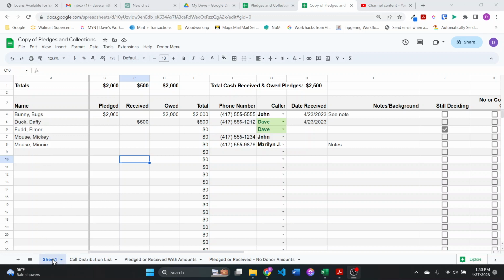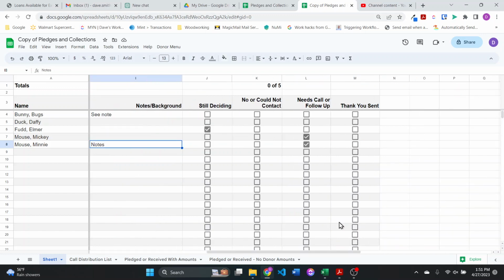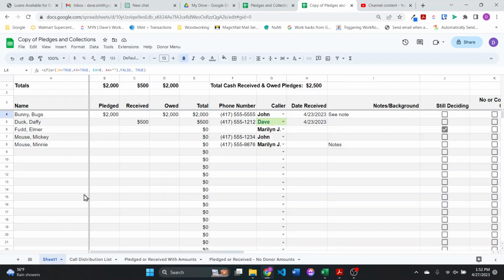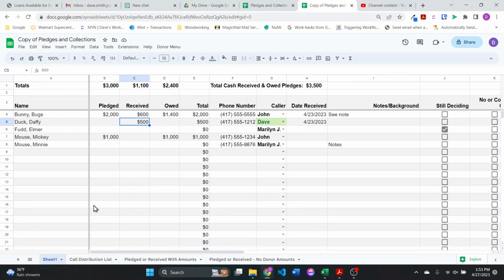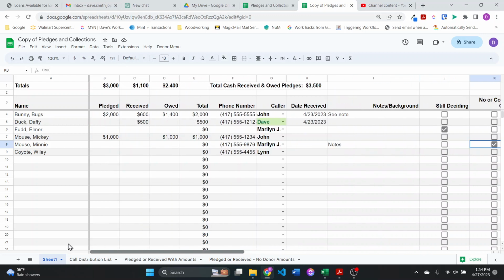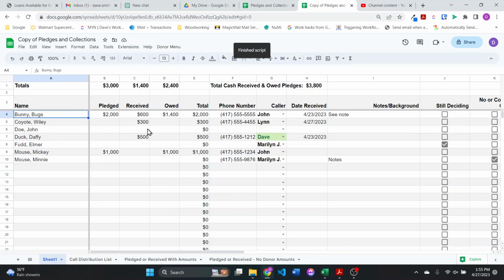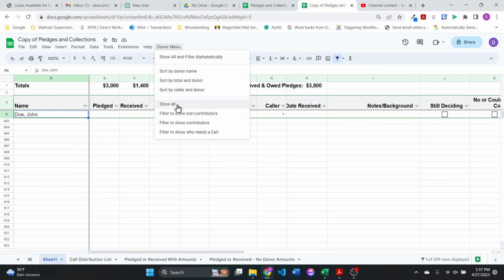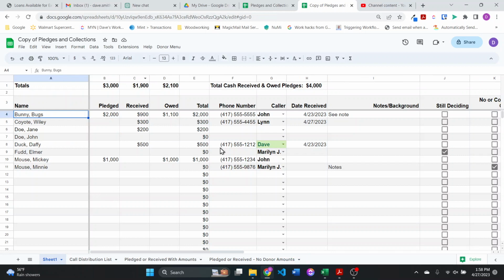Instructions on Spreadsheet